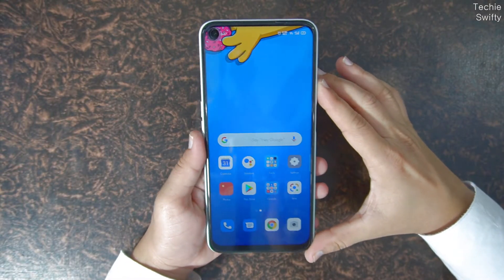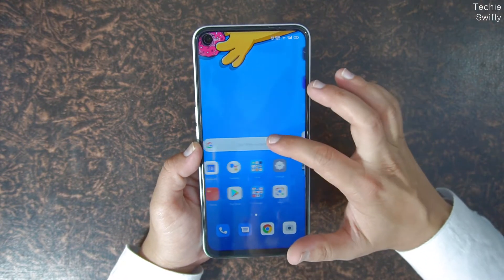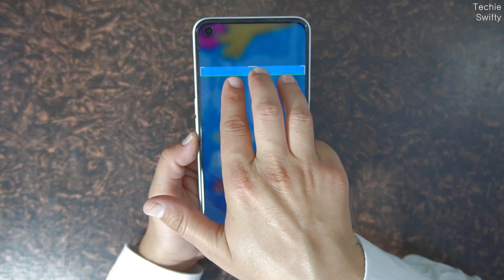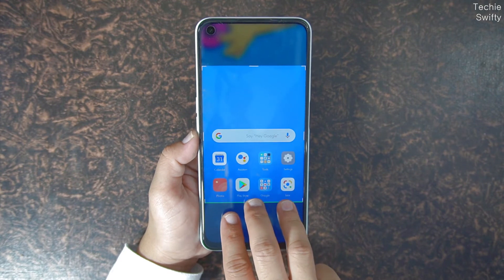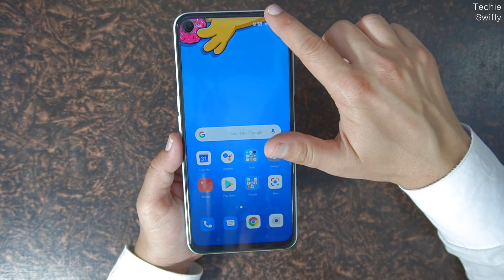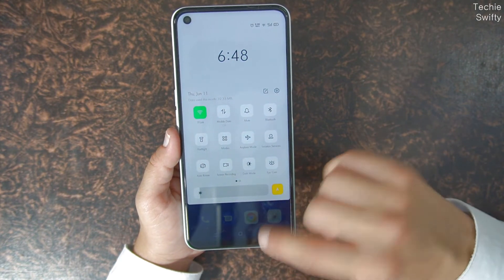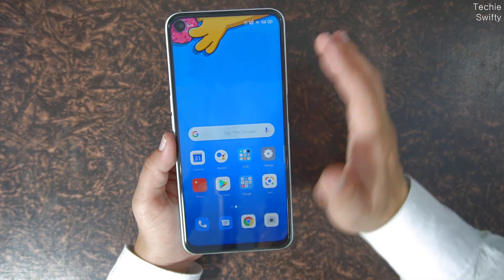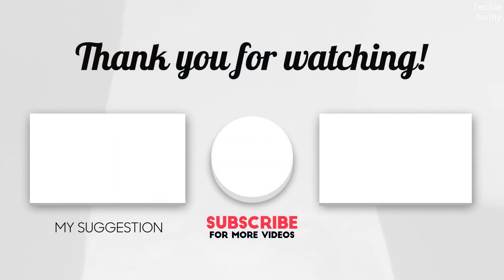How To Take Screenshot On Oppo A52? Color OS 7.2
Hi, here I am going to share that "How to take screenshot on Oppo A52?" or on "How to take screenshots on oppo devices?" or "How to take screenshot on Color OS 7.2?"